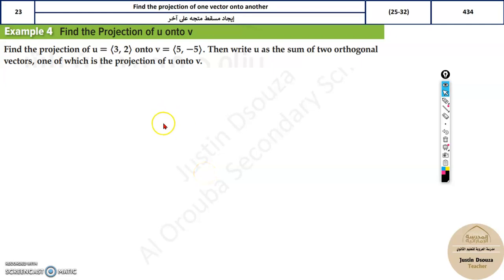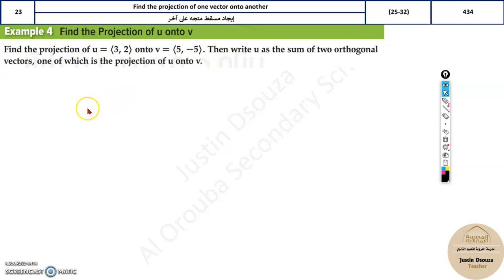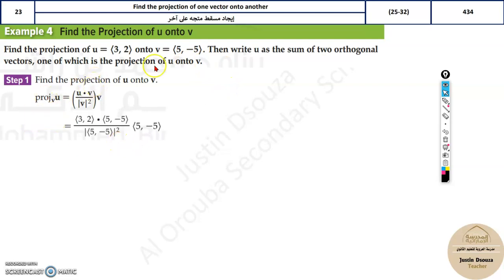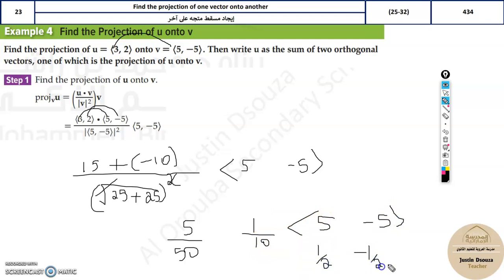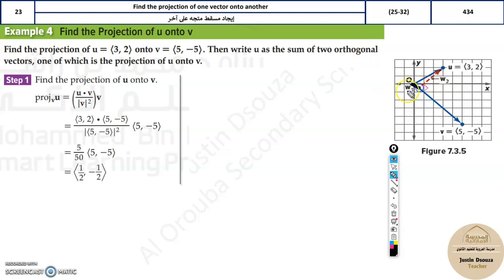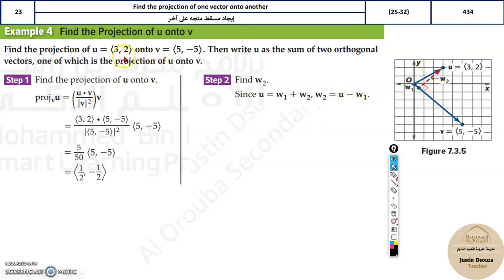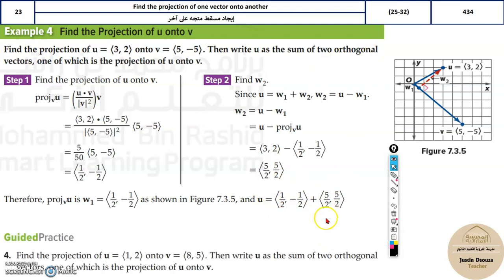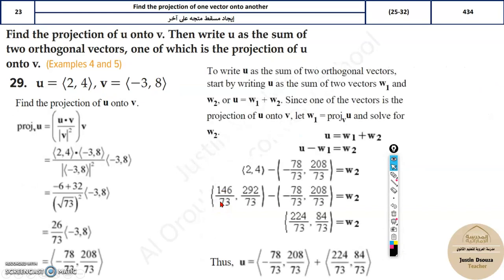G11Adv 23 Find the projection of one vector onto another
LO: Find the projection of one vector onto another.